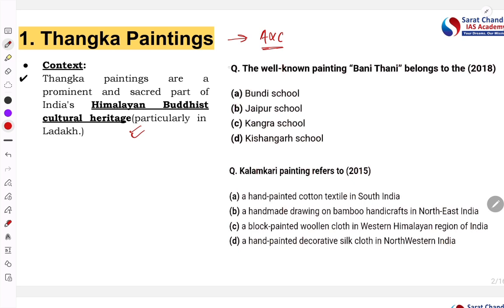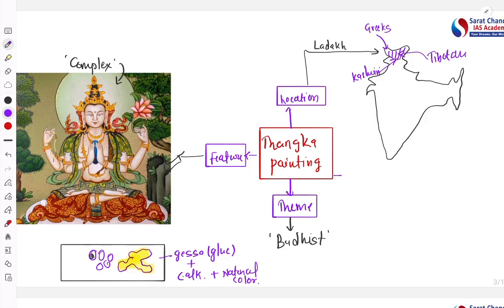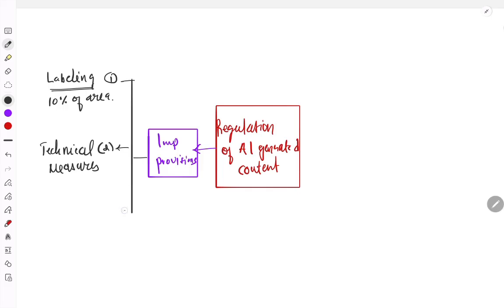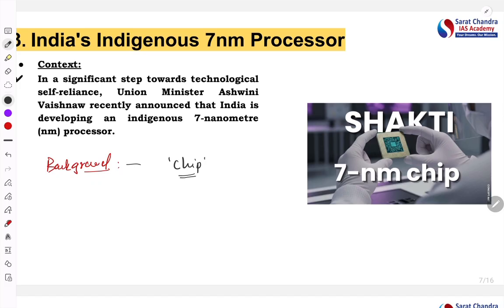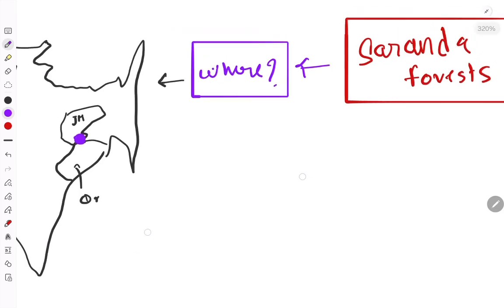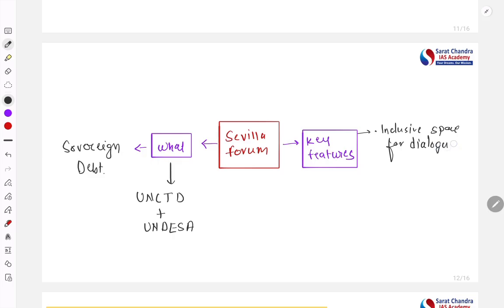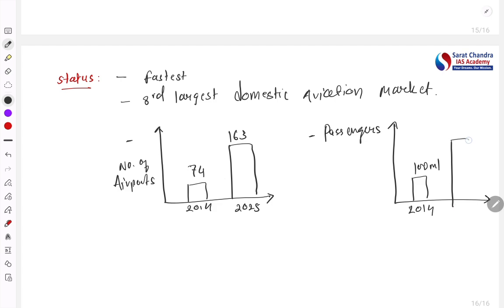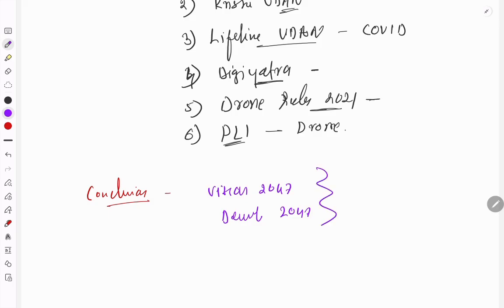Current Affairs through Mindmaps|Sarat chandra IAS Academy|Civils Coaching in Vijayawada &Hyderabad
Current Affairs through Mind Maps | Sarat Chandra IAS Academy| Best Civils Coaching in Vijayawada & Hyderabad

1) UPSC Civil Services Coaching ( We are the best top rated IAS Academy in Hyderabad and Vijayawada, Andhra Pradesh by Times of India Excellence award)
2) UPSC CSE  Prelims Cum Mains Coaching in Classroom (Hyderabad, Vijayawada) and Online by expert faculty and IAS, IPS, IFS, IRS officers and Rankers
3) Prelims Crash course
4) CSAT Course
5) Prelims and Mains Test series (Online and offline) with evaluation and feedback by expert faculty
6) Group 1 of APPSC and TSPSC / TGPSC